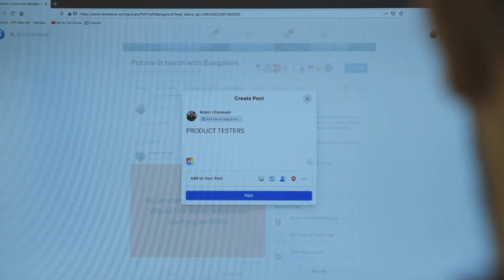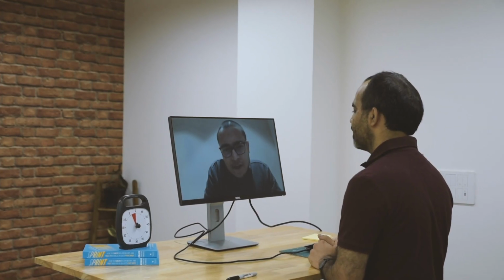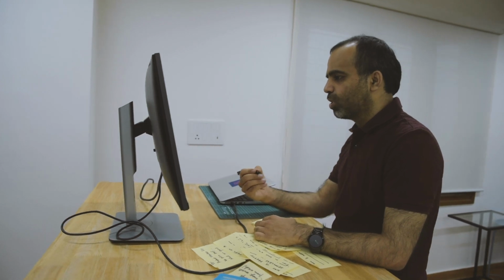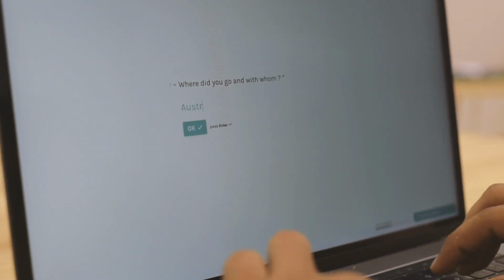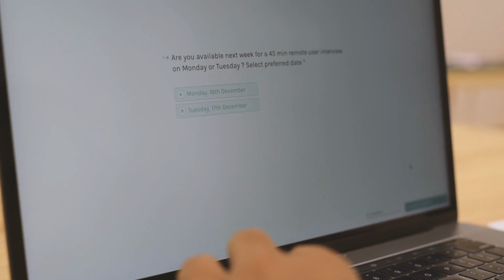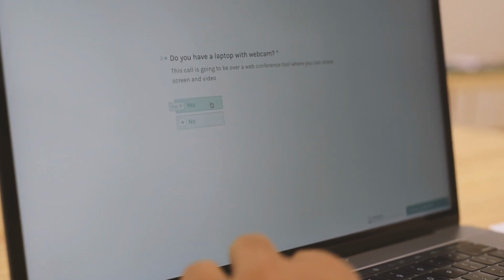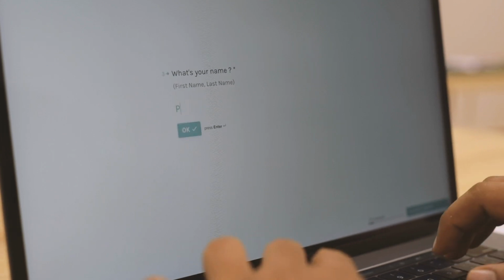How to Recruit Product Testers For Your Remote Design Sprint (on Facebook and Instagram)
Everybody is always excited about the idea of getting users to play with their product, but how can you find these users and get them to sign up for your tests?

In this video, we will walk you through how we recruit users for product testing on Facebook and Instagram.

🤔 Wait, is remote user testing actually effective?

At Parallel, we conduct user tests for every design sprint we work on.

👍 We think remote testing works great because it just makes it easy to recruit users and conduct tests. This helps us do it more often, without any overheads like travel or logistics.

🛎️ Things to do before you start searching for your user

1. Define who you are looking for: demographics like gender, age, location, profession and other interests.

2. Define an incentive for your testers: Defining the incentive is super important for you to find high quality users. If they are giving their precious time, there has to be something in return for their time.

At Parallel HQ, we typically offer Amazon vouchers for this.

✅ Pro tip: Depending on the location and demographic you are targeting, anything around $50-100 typically works great for a 45-minute video user test. You can also offer some goodies, but vouchers work great.

🛎️ Where do you find your users? There are two avenues to target them:

1. Hyper-targeted ads on Instagram, Facebook and maybe LinkedIn for niche B2B profiles

2. Interest-focussed groups on Facebook or other platforms

P.S. We've had great success with both of these avenues in getting users for any sort of B2C product.

🛎️ How should you design your Facebook ad to recruit product testers?

Our typical ads for recruiting product testers have:

- Catchy headline clearly outlining the incentive
- Nice image to grab people's attention
- Clear description of your expectations from the user tests
- A small questionnaire/survey to help you profile your user

🛎️ Things to look out for:

1. You might get a lot of responses to your ad and not all might be relevant for your test. Filter them and only speak to the people who are the right fit.

2. Make sure you ask them if they are available on the specific dates you want to run tests, and if they have any preferred time slots.

3. Check if they have the basic setup with a computer, webcam and reliable internet. We have had many surprises with people joining for tests on an audio call.

4. Make sure you schedule some extra people. Even after the profiling and a good reward, some people don't show up.

👍 Hope this was helpful and good luck with your user tests! Let us know if you have any questions in the comments.

✍️ Want the audio transcription for this video?

🆕 We will be posting a new video about product design every week.

✍️ Content we love and talk about